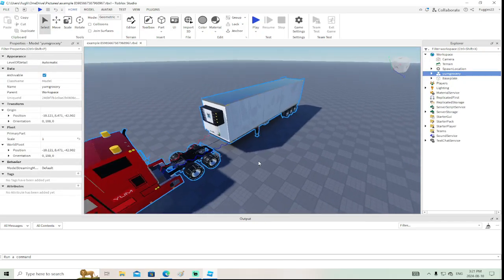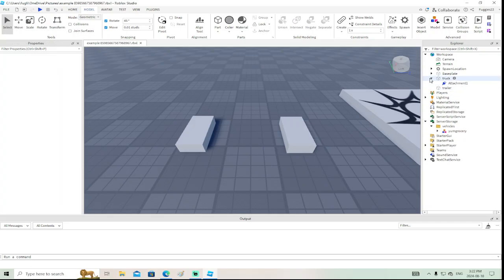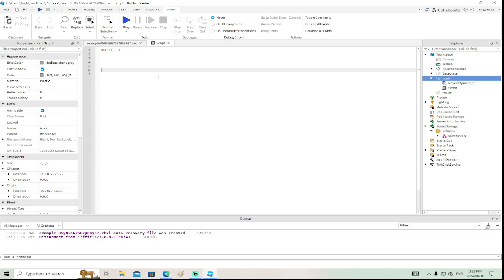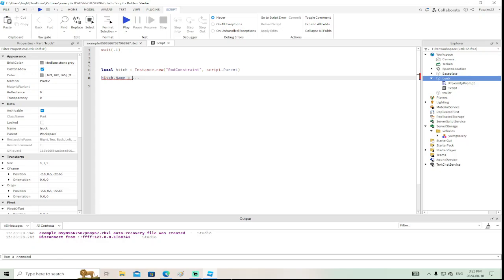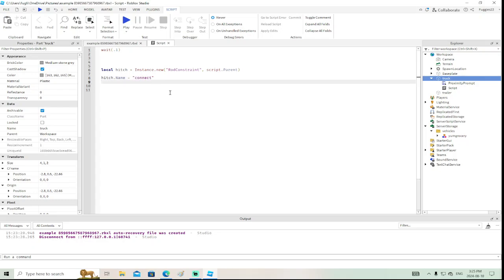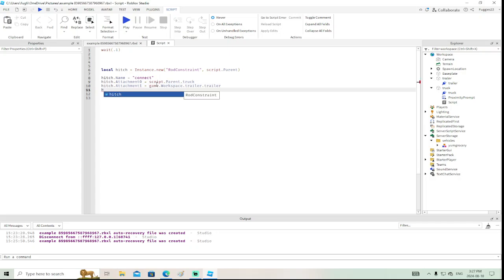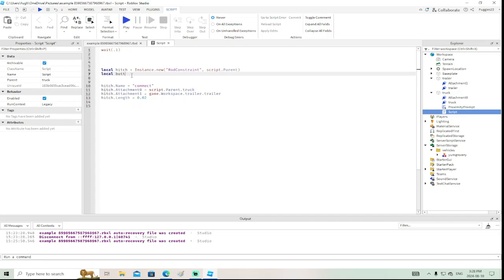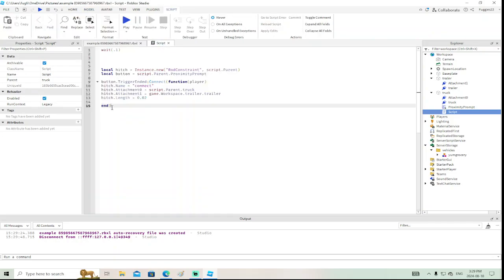Roblox Studio - The Basics - Easy Trailer Hitch with prompts part 1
In this video I create 2 pars and connect them as if they are a truck and a trailer.  :)